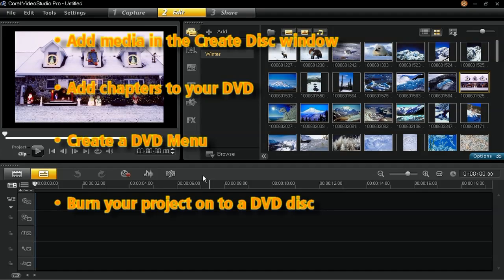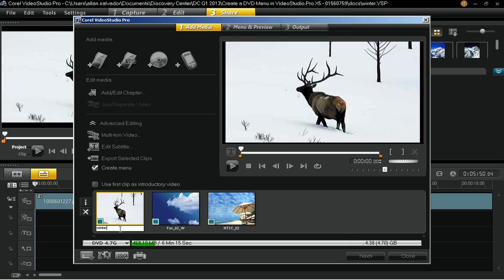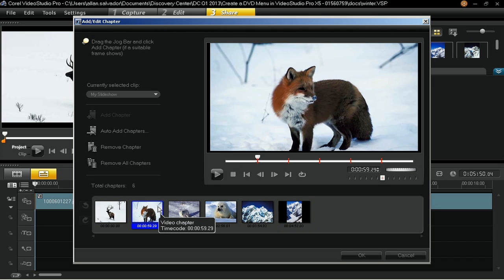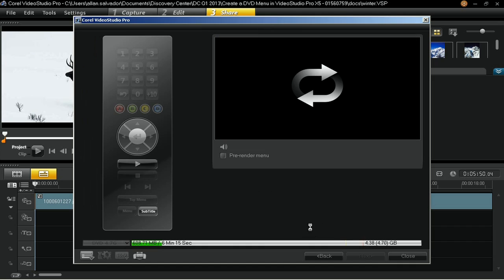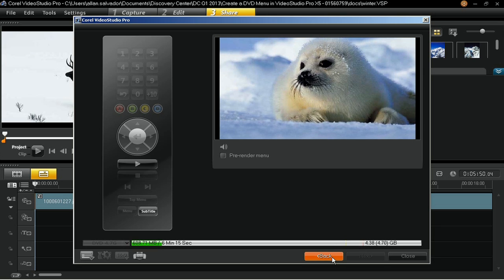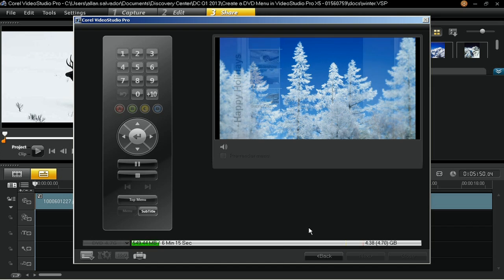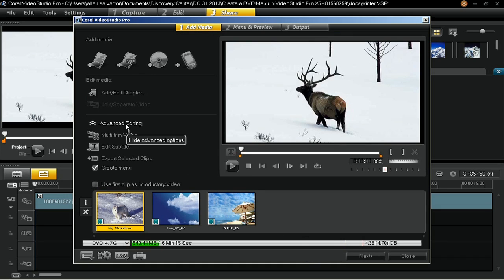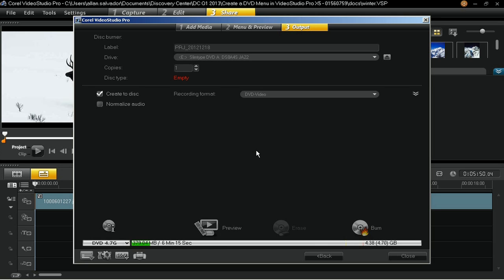Creating a DVD Menu in VideoStudio Pro X5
Learn how to create a DVD Menu with chapters in VideoStudio Pro X5.